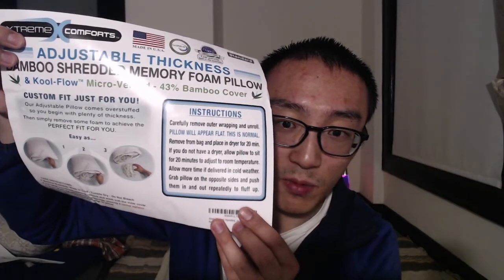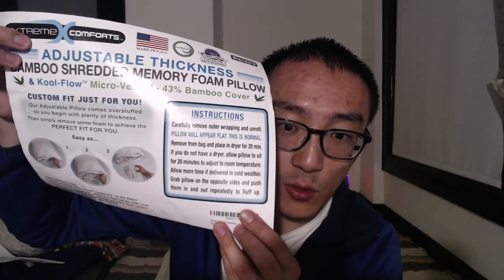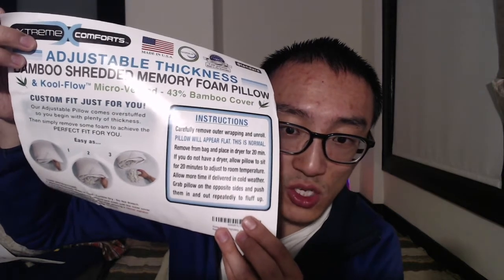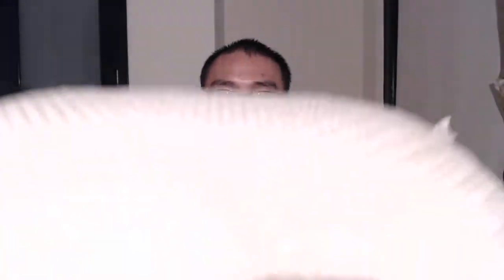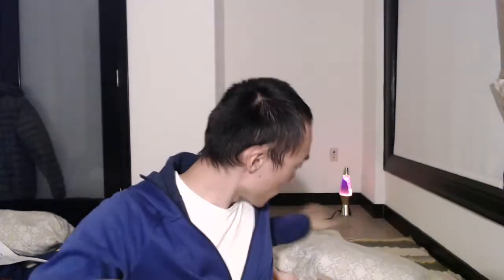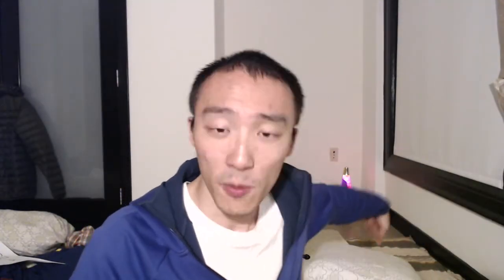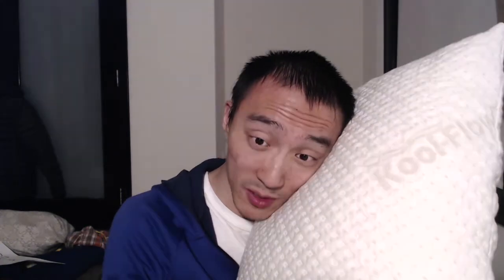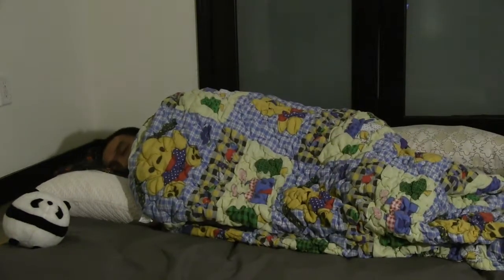Xtreme Comforts Pillow Review - ADJUSTABLE Loft Bamboo Memory Foam Pillow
I review this memory foam pillow that's courtesy of Xtreme Comforts. It is for the side sleeper, specifically, so for the days that I want to sleep on my left side (20% of the time I sleep on the side), this is the pillow I will use. When I want to sleep on my back, I will continue to use my SensorGEL. Hope you like this unboxing and review! Let us know what type of product you want to see next. Thanks!

If you want to check out the camera I use to film
Here's the wireless mic I use
Here's my Zoom H4n recorder
Here's the new webcam I use to record:
Here's the mic I bought that I use to record from my phone
Here's the condenser mic I use to record from the computer

~Jerry Yue Liu | 悦视角 | LiuTube